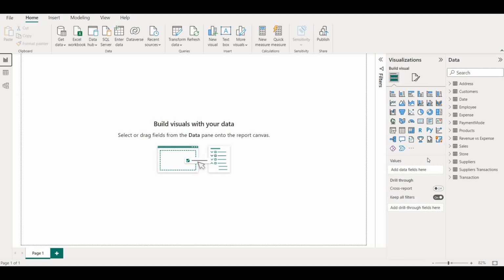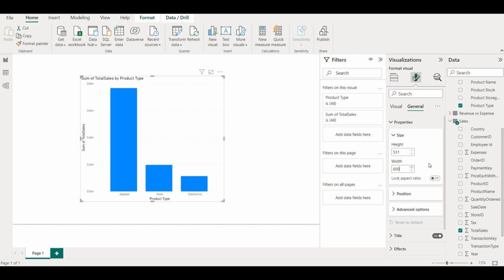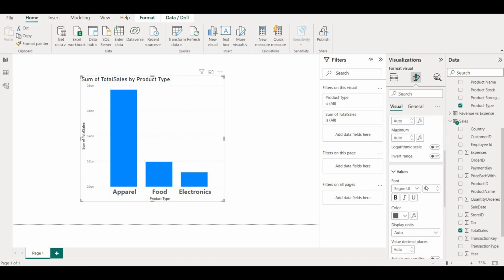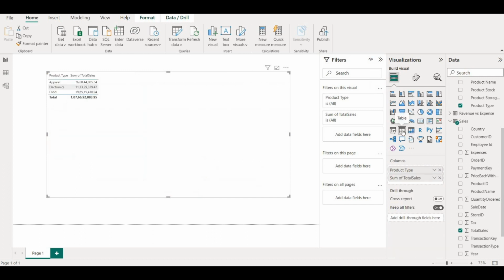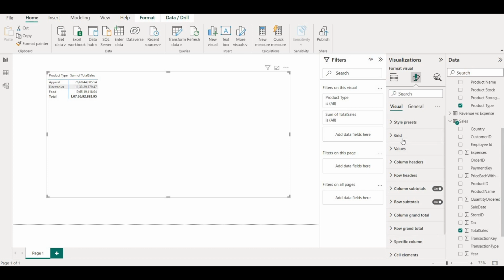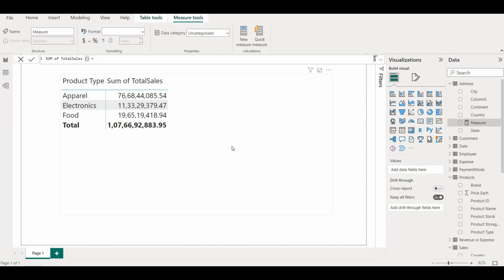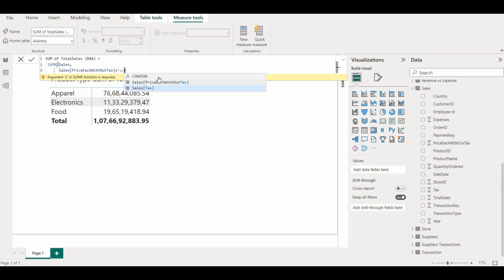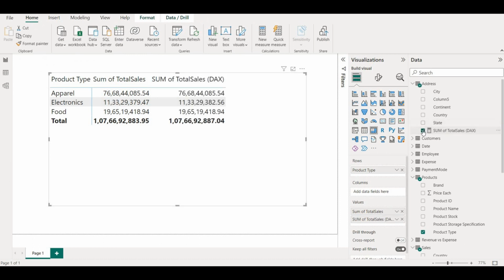SUMX - Simple DAX code | Q3 - Part 3 | Power BI Full Course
First DAX Code to get Total Sales Amount